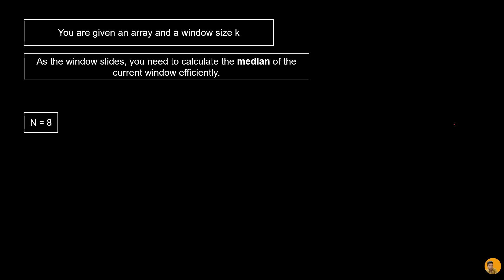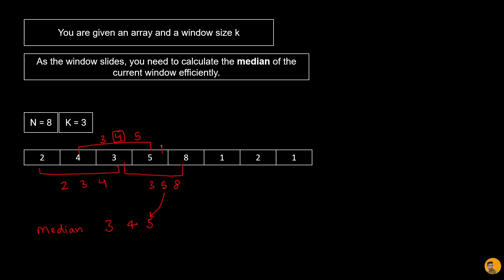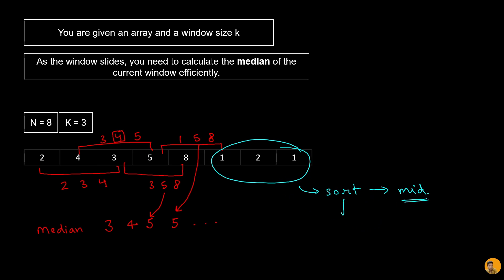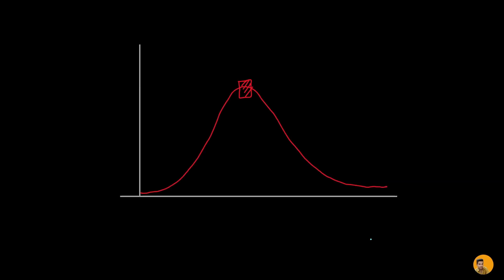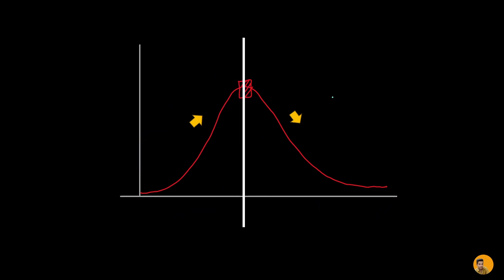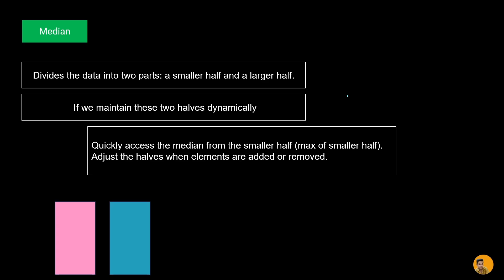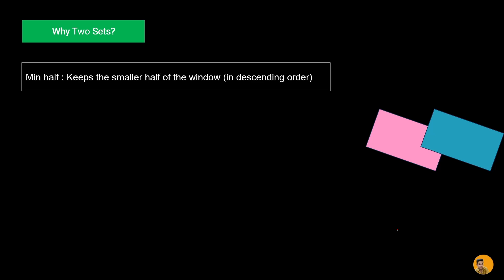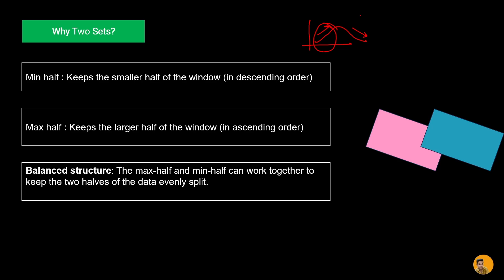SLIDING WINDOW MEDIAN | CSES PROBLEMSET SOLUTION | PROBLEM 29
You are given an array of n integers. Your task is to calculate the median of each window of k elements, from left to right.
The median is the middle element when the elements are sorted. If the number of elements is even, there are two possible medians and we assume that the median is the smaller of them.
Input
The first input line contains two integers n and k: the size of the array and size of the window
The next line contains the contents of the array
Output
Print one integer: the medians.
📖 Chapters:
0:00 Introduction
1:38 Look the graph
2:17 Median
5:38 Example
6:48 Core Logic
8:24 Code